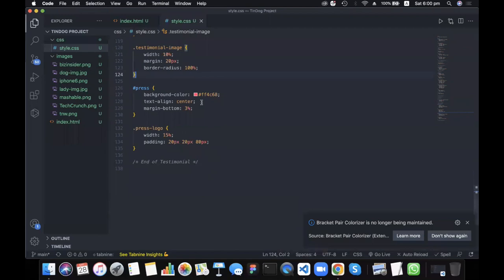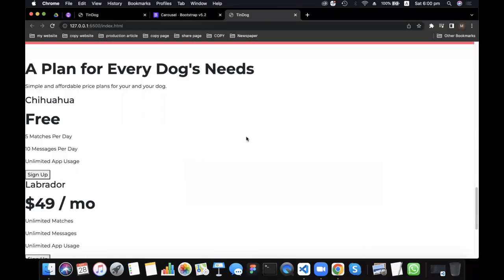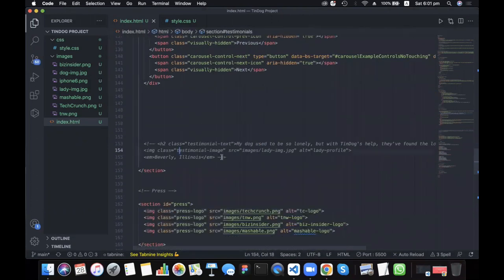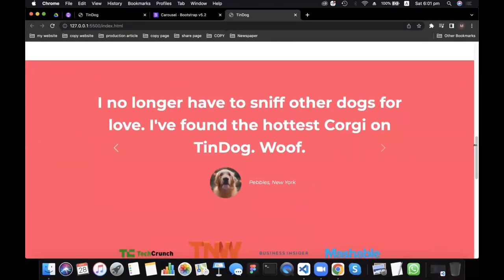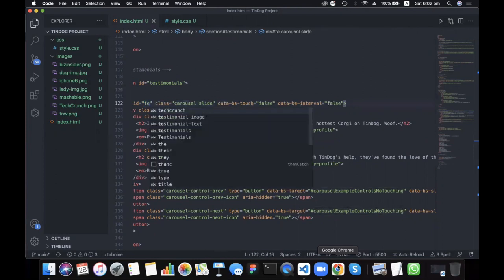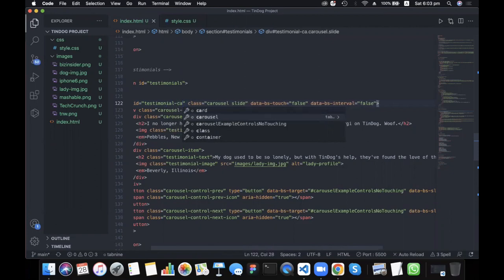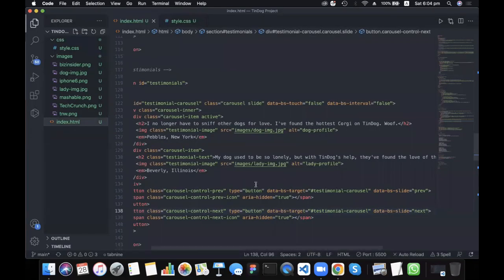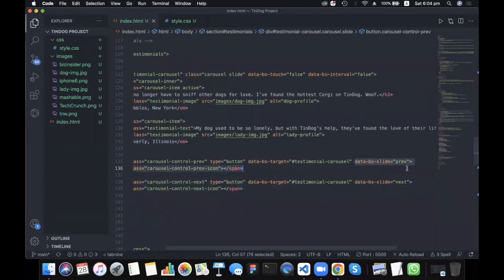Make a Carousel with Bootstrap Part 2 06 || Web Development WIth Masrafi Ahamed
Make a Carousel with Bootstrap Part 2
Lecture By: Masrafi Ahamed